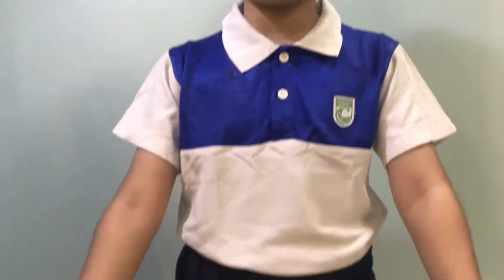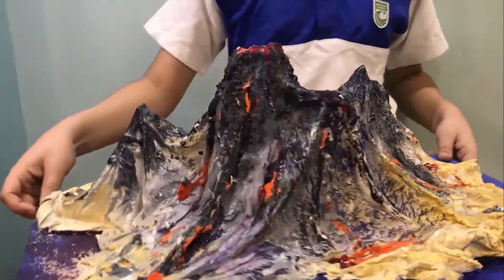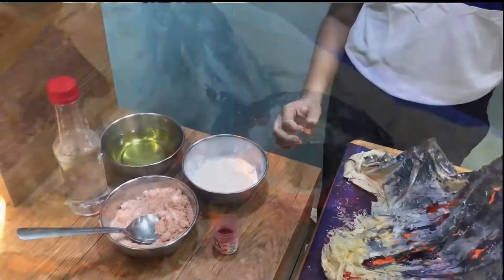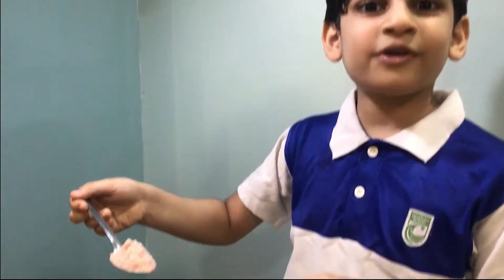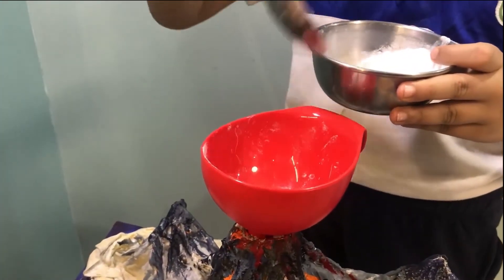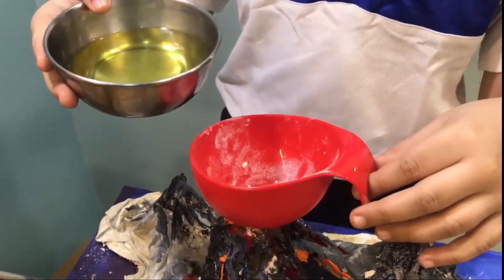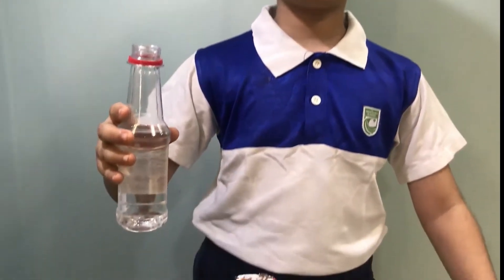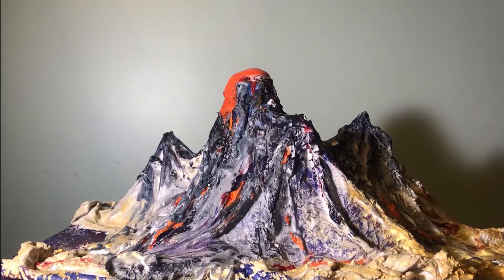Volcanic Eruption 3D Model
Created this 3D model by using card board, cloth and plaster of Paris.